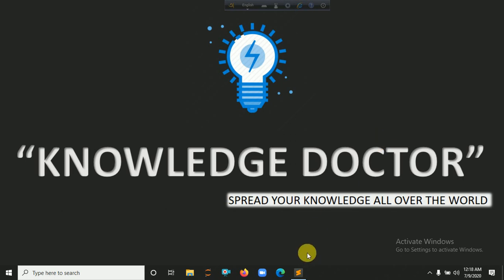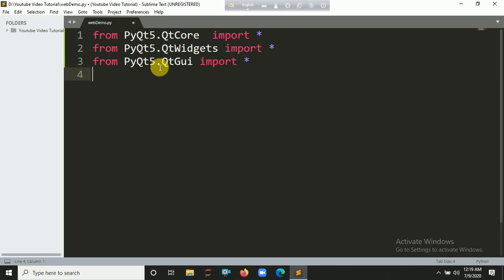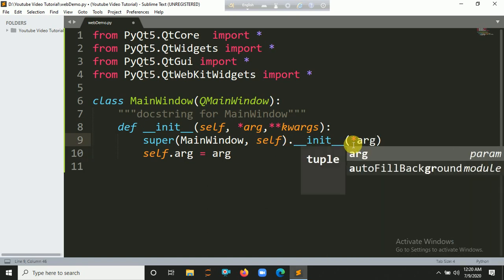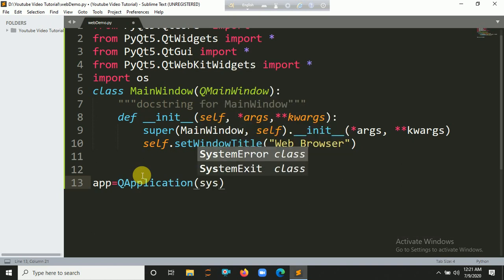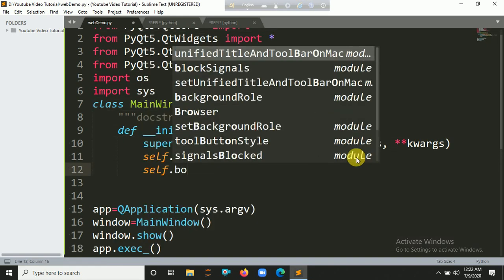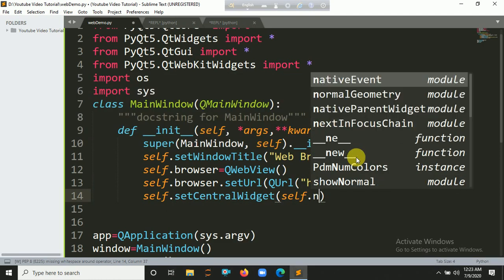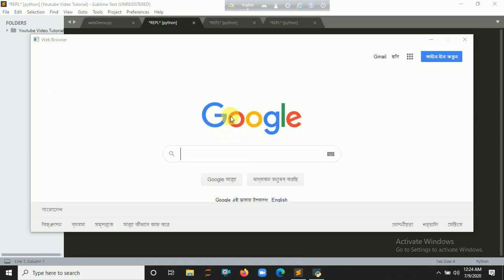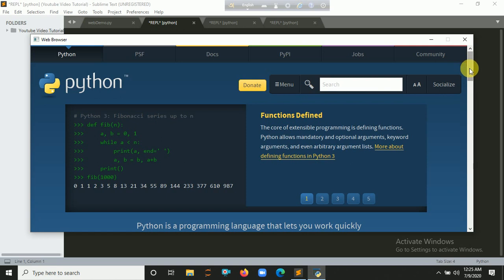"Make A WebBrowser Application Using Python & PyQt5" l KNOWLEDGE DOCTOR l Mishu Dhar